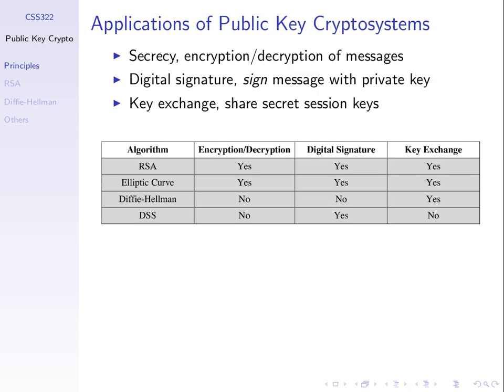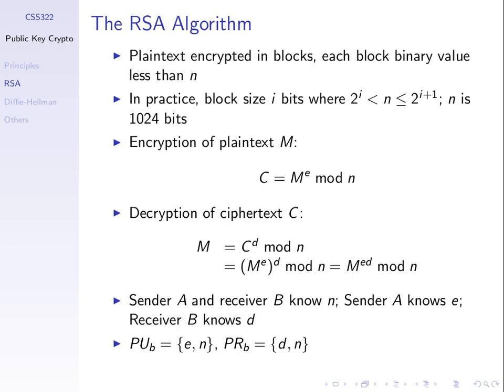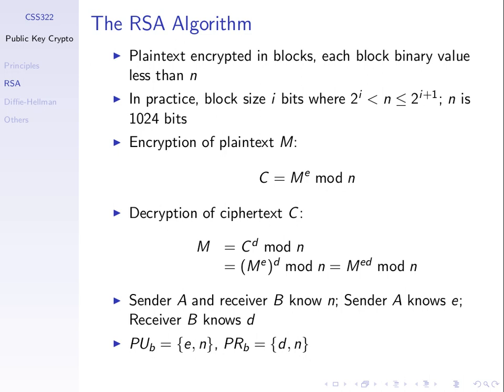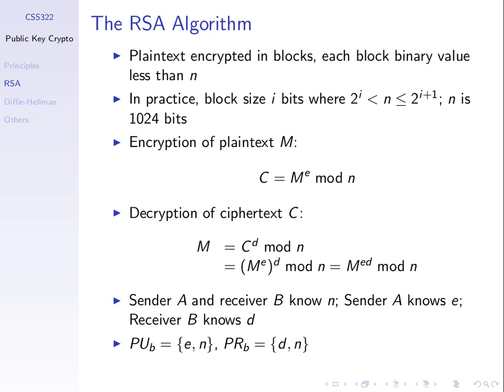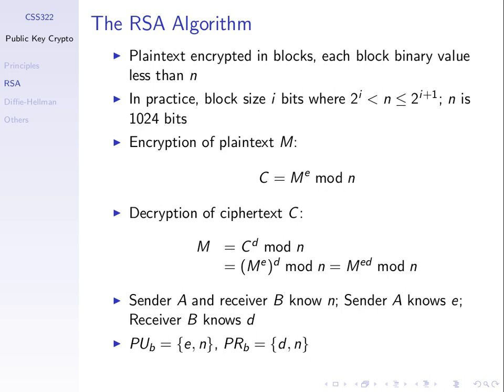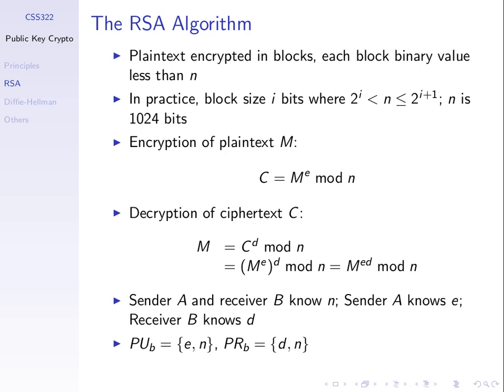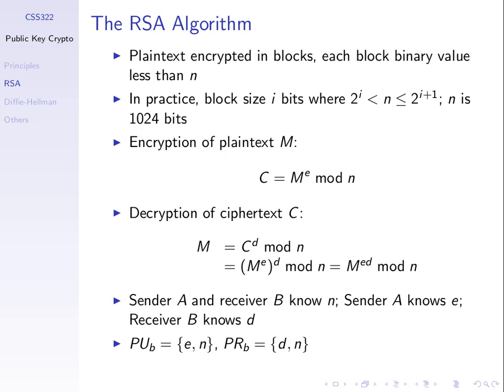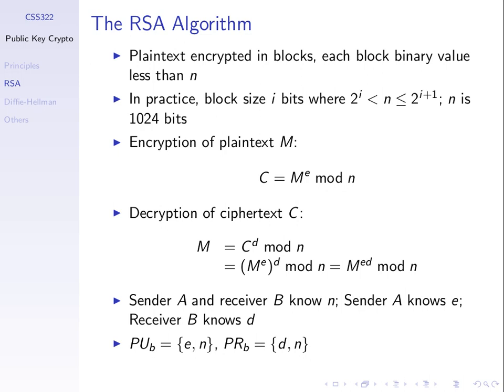CSS322, Lecture 14, 28 Dec 2012 - RSA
Lecture 14 of CSS322 Security and Cryptography at Sirindhorn International Institute of Technology, Thammasat University. Given on 28 December 2012 at Bangkadi, Pathumthani, Thailand by Steven Gordon.